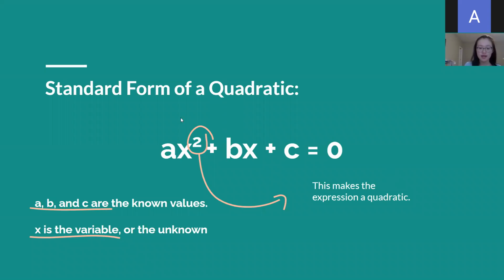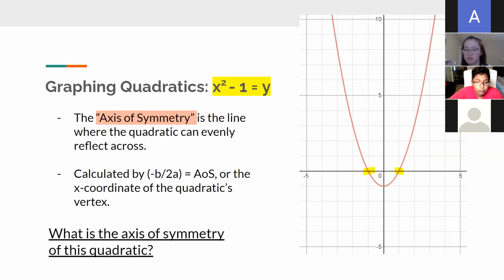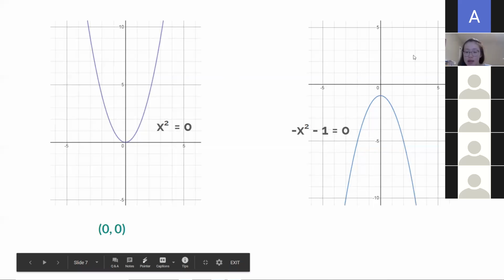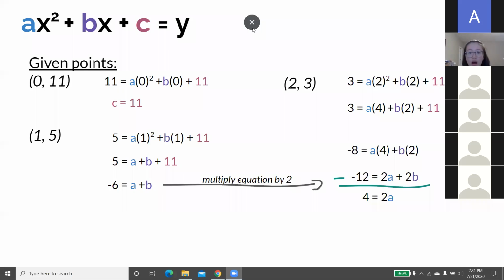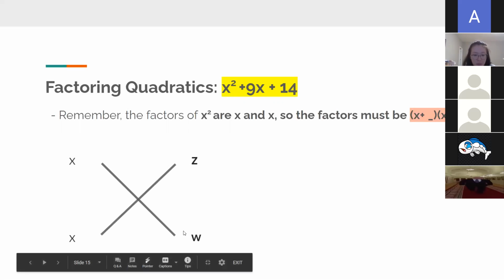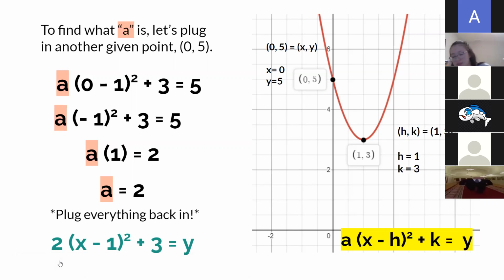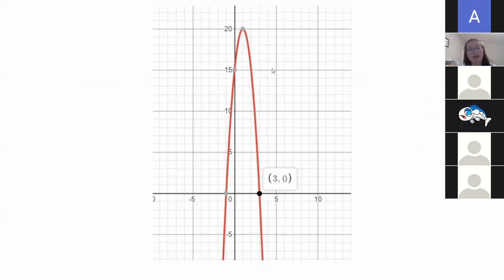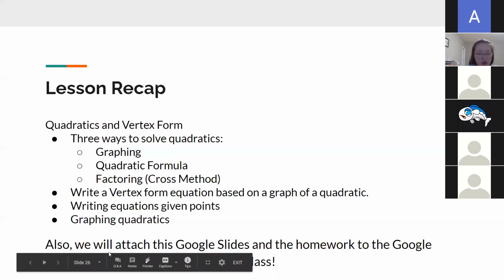Peer2Peer Algebra Quadratics Summer Session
Peer2Peer is a student made and managed organization that provides free tutoring to students around the country. It's free and easy.